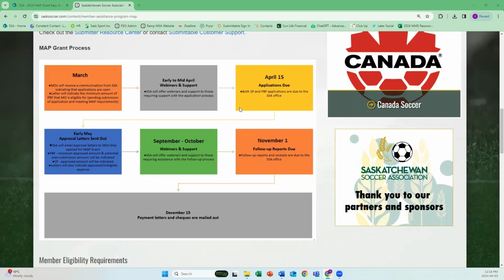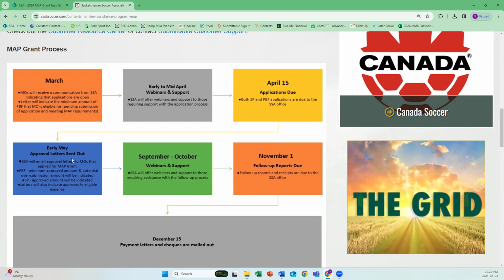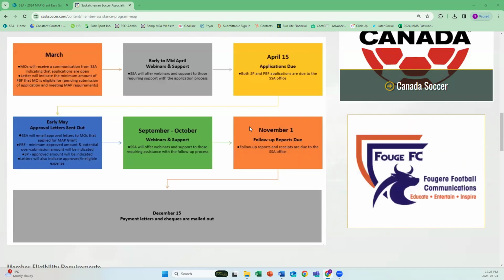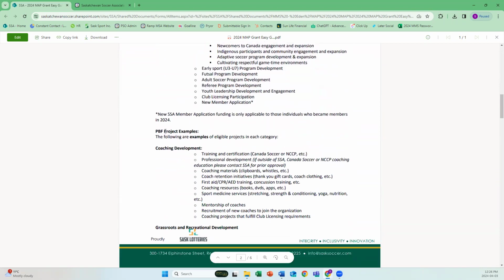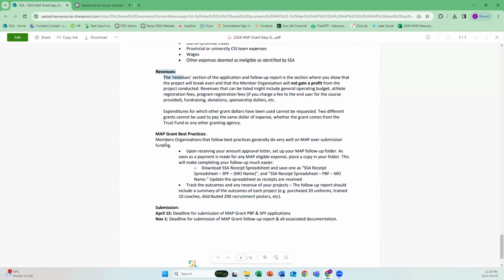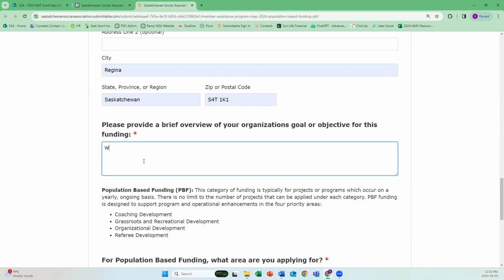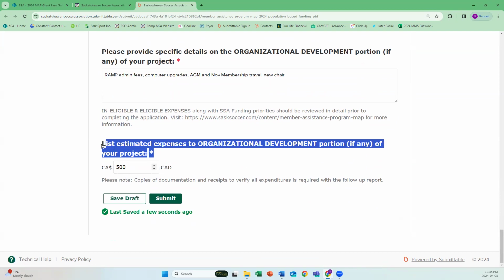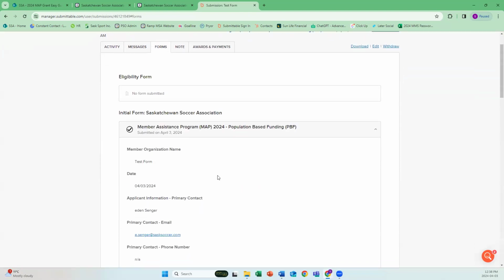2024 MAP Grant Application Webinar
Walk through of the MAP grant application